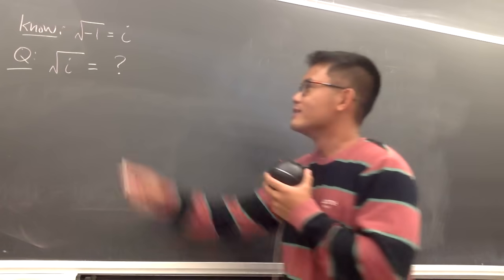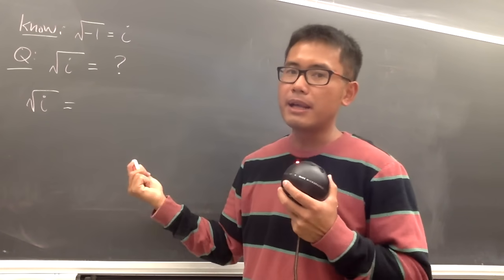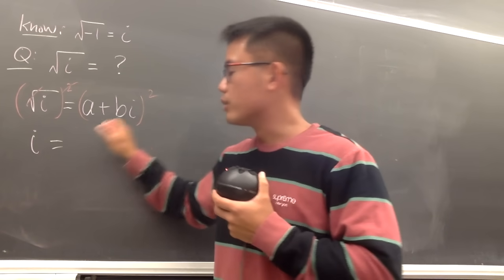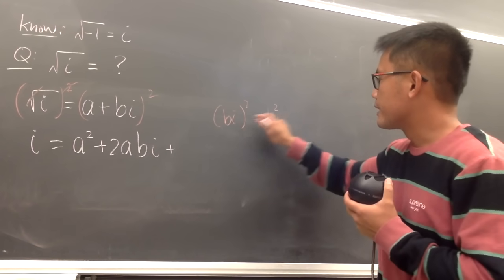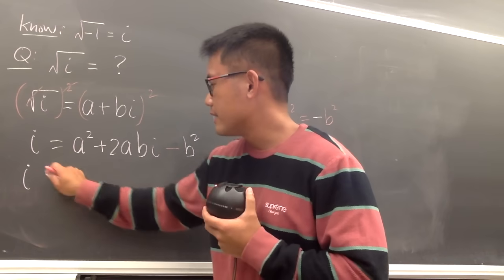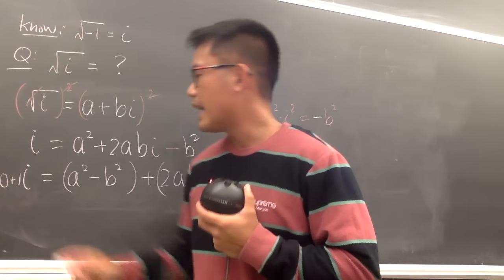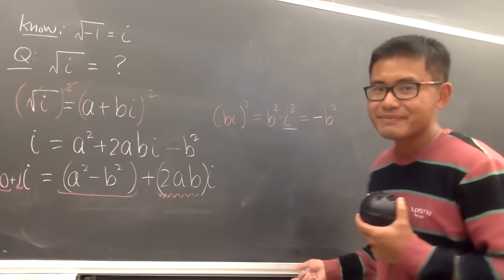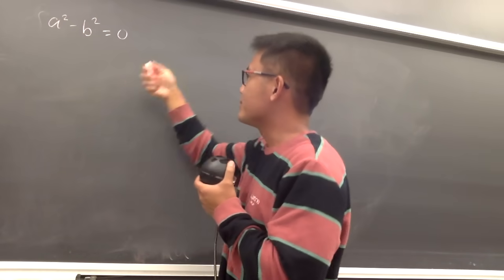sqrt(i)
We will find both the square roots of i, i.e. sqrt(i). We will first write sqrt(i) as a complex number a+bi and then square both sides. Then we will solve for a and b by setting a system of equations! This is the algebra way to find the square root of the imaginary unit i.